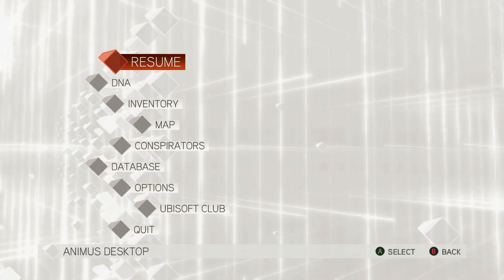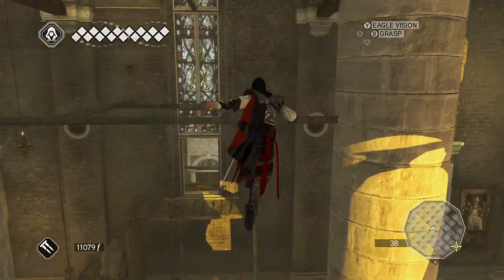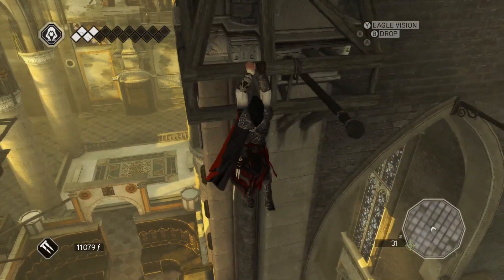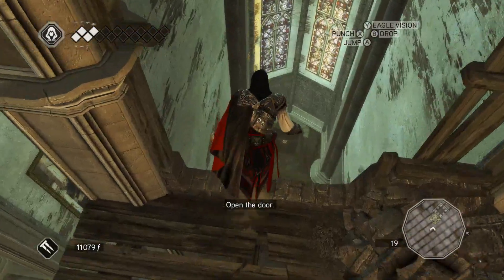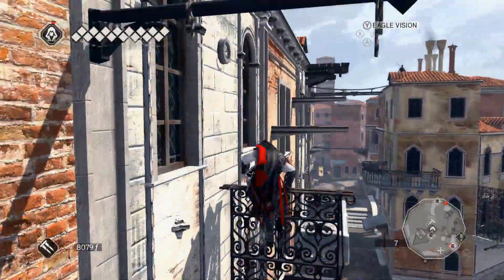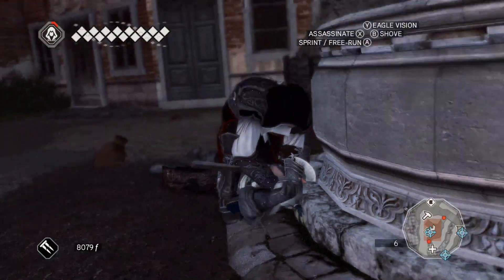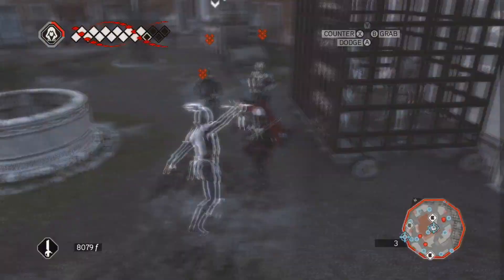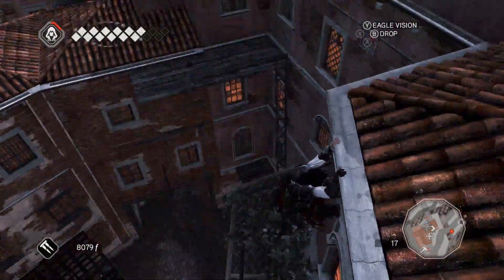Let's Play Assassin's Creed 2-Part 21-Caged Thieves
This game was developed and published by Ubisoft. Assassin's Creed 2 is an action-adventure game released in 2009 for Xbox 360, Playstation 3, Xbox One, Playstation 4, and PC.

In this game you play as Desmond Miles who is able to escape from Abstergo thanks to the help of Lucy Stillman and the modern day assassins. Now helping the assassins Desmond heads back into a new animus to relive his ancestor Ezio Alditore's life in order to find the location of the Apple of Eden.
Go to my pages and either follow or like really helps me out and encourages me to post on them: